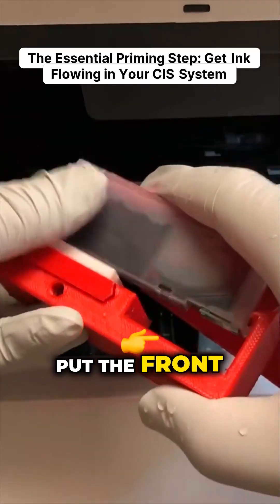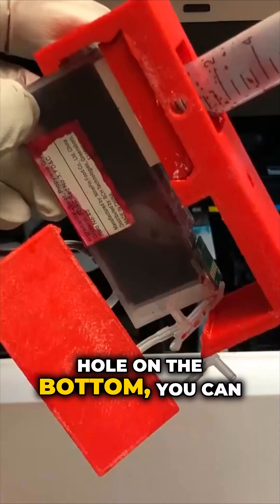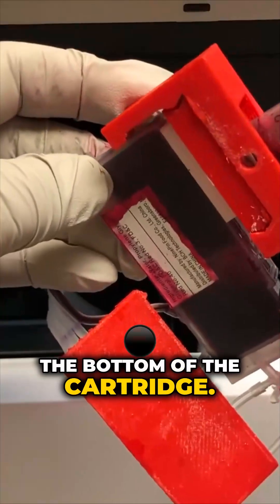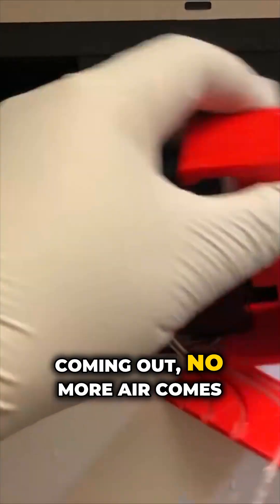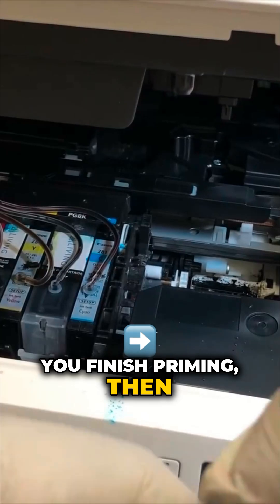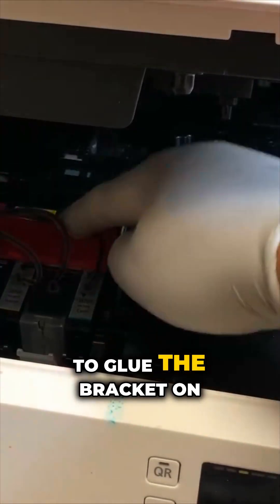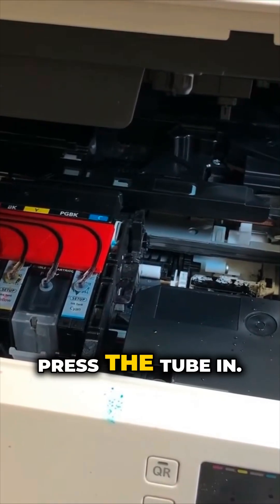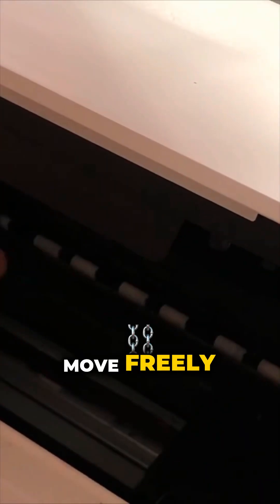The SECRET to Perfect Ink Flow: Are You Making This Crucial Priming Mistake? 🤯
A meticulous demonstration reveals the exact procedure for seating a cartridge and engaging its locking tab before initiating ink flow. Observe the technique using a syringe inserted into the base port to systematically purge air while drawing fresh ink from the external tube—a visual advantage over sealed OEM cartridges. The presenter clearly indicates the stopping point: when the drawn substance switches from pure air to visible ink. Furthermore, a vital troubleshooting step is showcased: the necessity of properly securing the bracket via adhesive to prevent the printer from instantly halting with a 'foreign object' error (5100) upon power-up, indicating carriage obstruction. Essential viewing for a flawless CIS system integration.